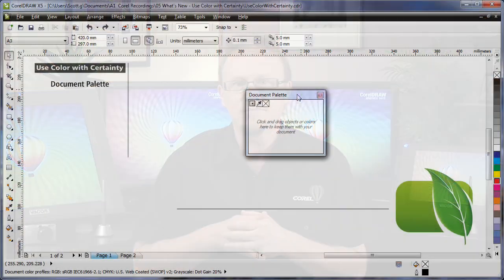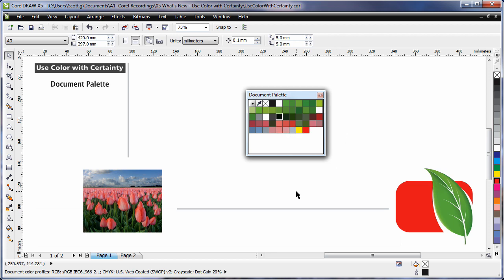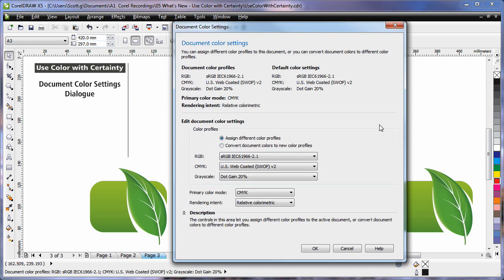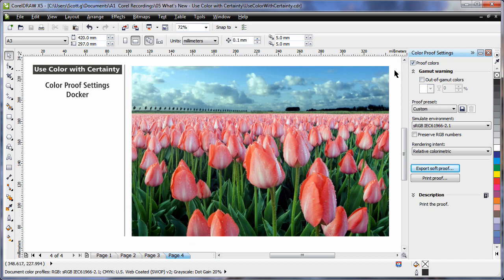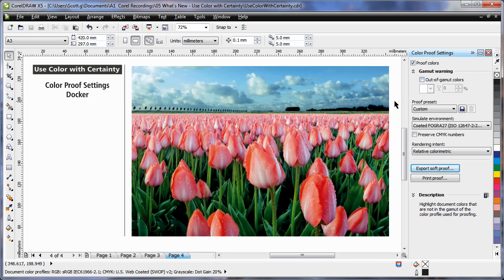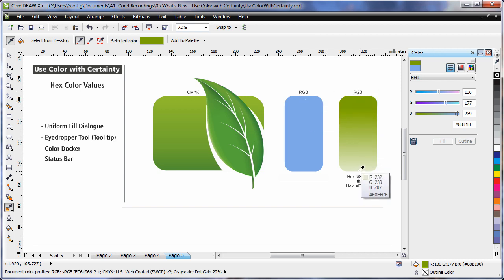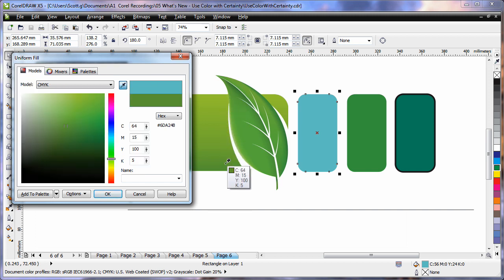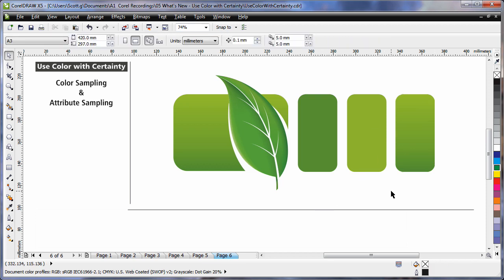EN - 05 What's New - Use Color with Certainty (CorelDRAW Graphics Suite X5)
Put the power of CorelDRAW® Graphics Suite X5 behind your ideas and make a bold impact across any media. This versatile graphic design software has it all—vector illustration, page layout, photo editing, tracing, Web graphics and animation in one tightly integrated suite. Designed for professional and aspiring designers alike, it offers a quick, intuitive workflow, high-value digital content, market-leading file compatibility and graphic design tools that let you do more than you thought possible!